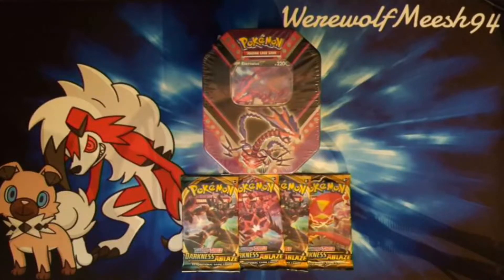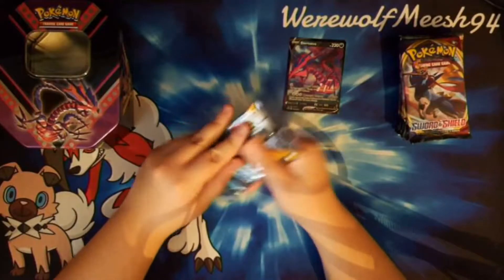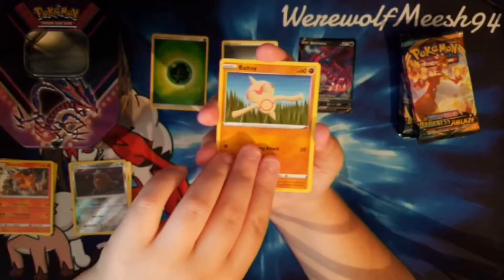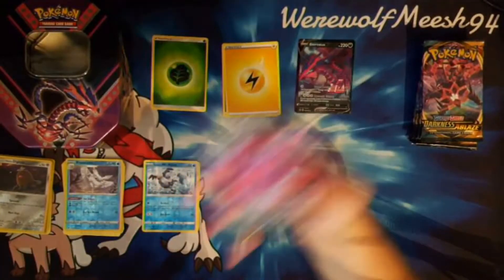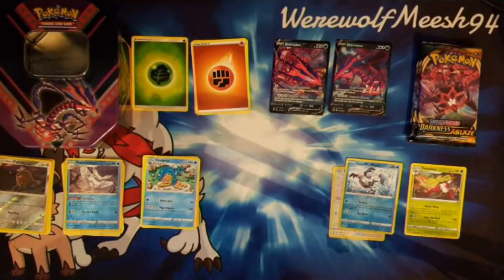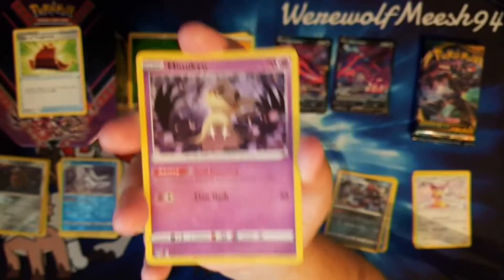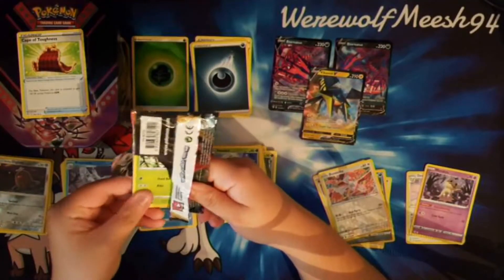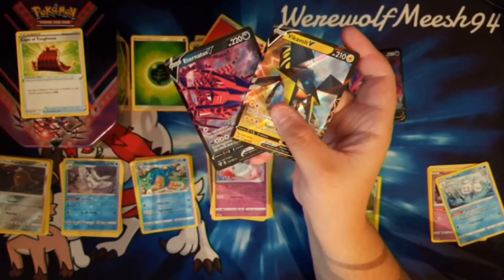Eternatus V Tin opening #2 + 4 Darkness Ablaze Packs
Hey Guys! In this video I crack another Eternatus V tin, as well as 4 extra packs of Darkness Ablaze! I hope you enjoy the video :)